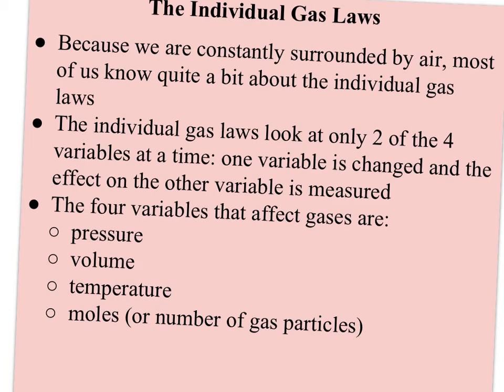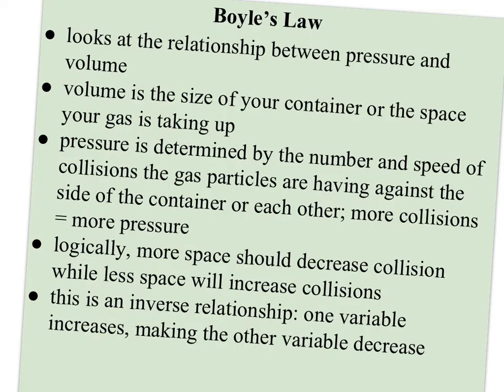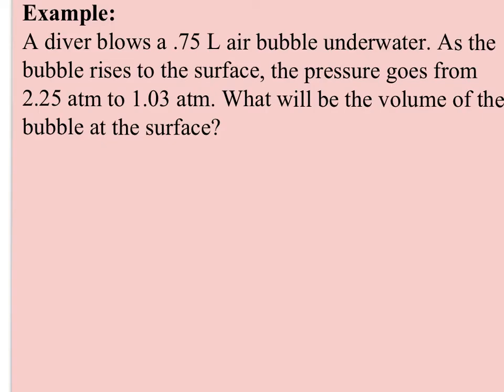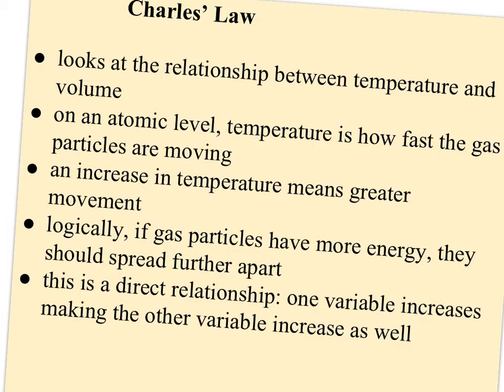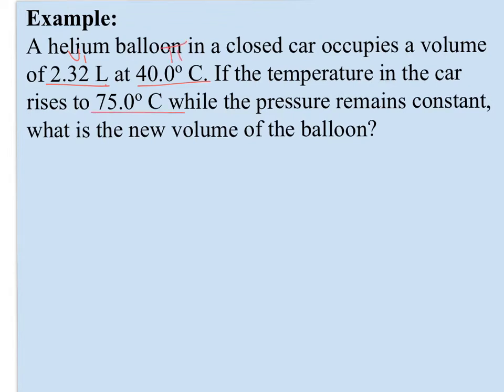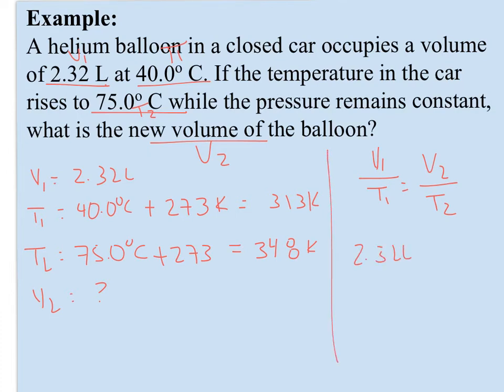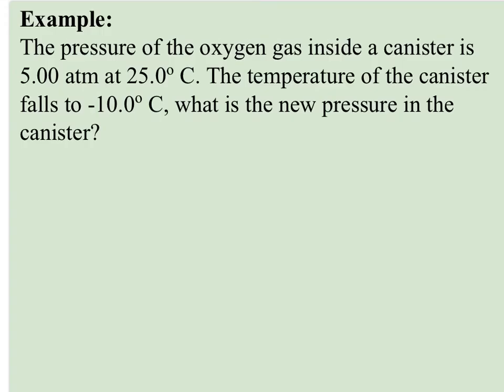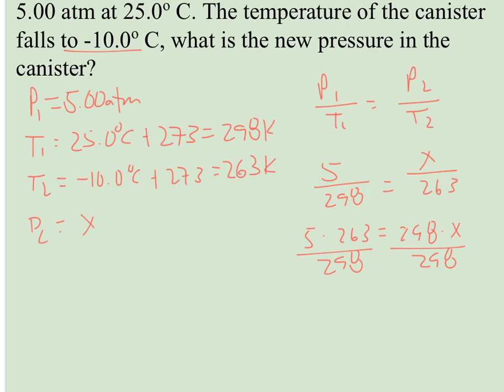66Chem4Everyone: the individual gas laws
Compares/contrasts the 3 individual gas laws that allow you to calculate the change in a gas' volume, pressure or temperature when one other variable is changed. Illustrates how to use each gas law.